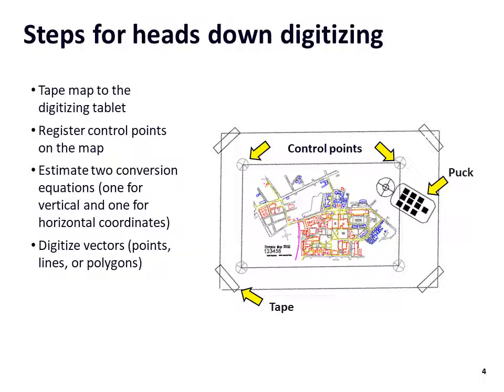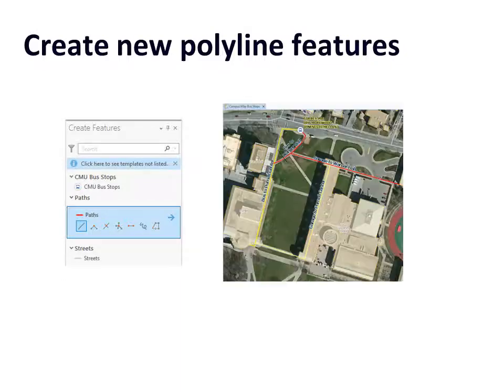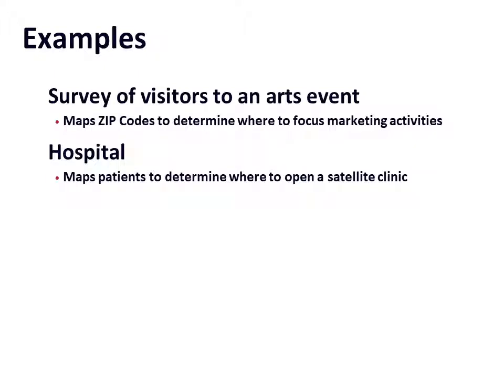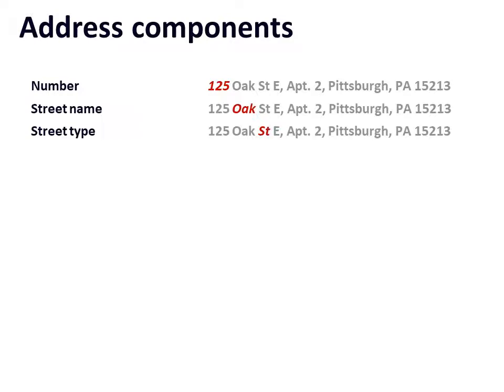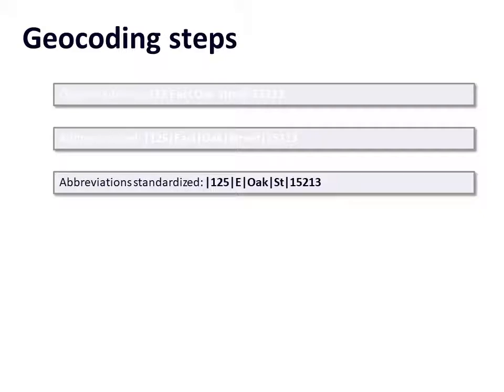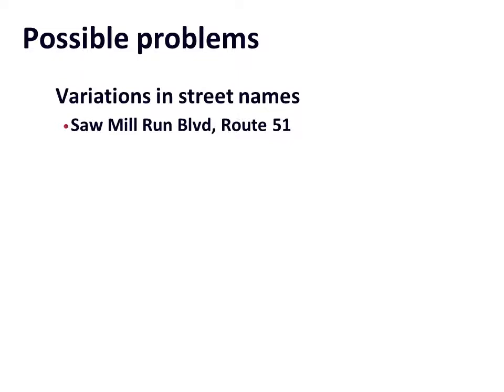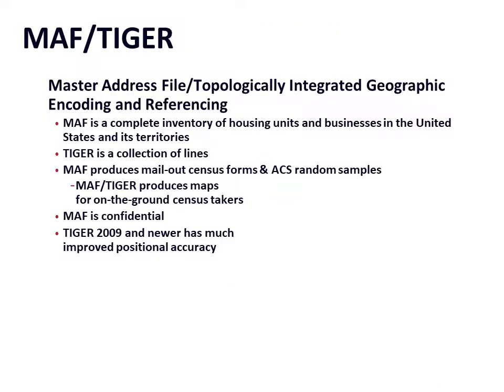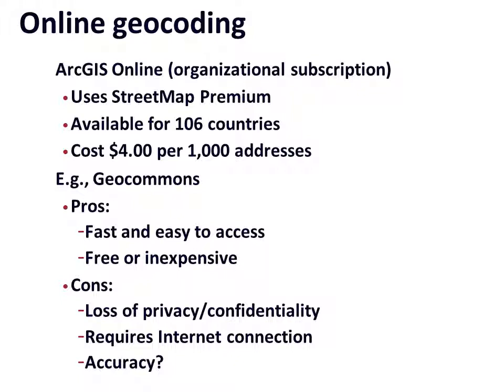Chapter 7 8